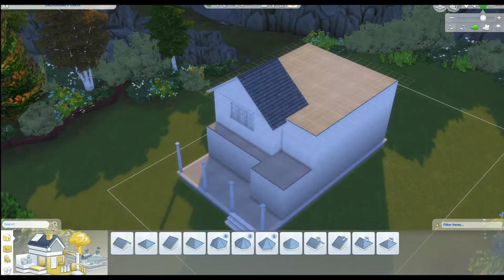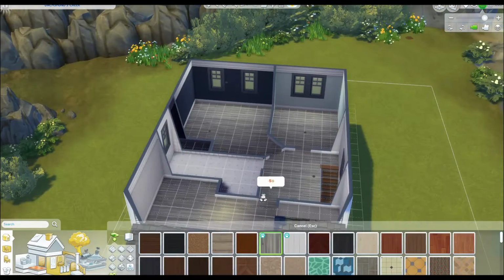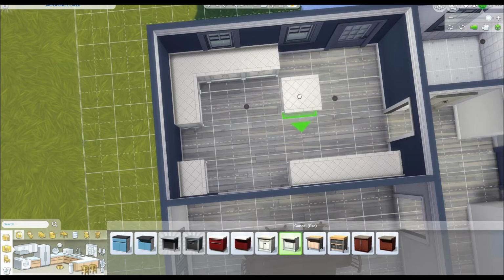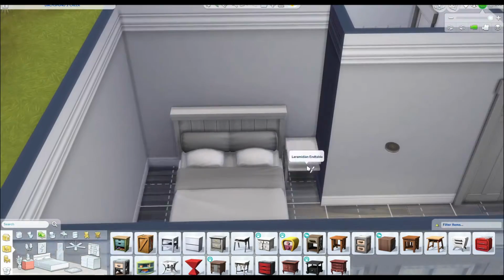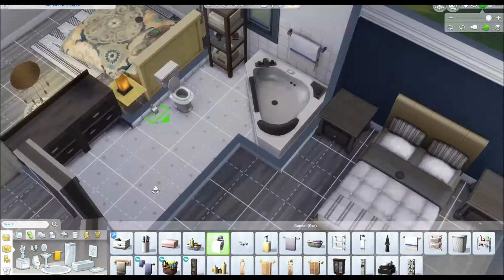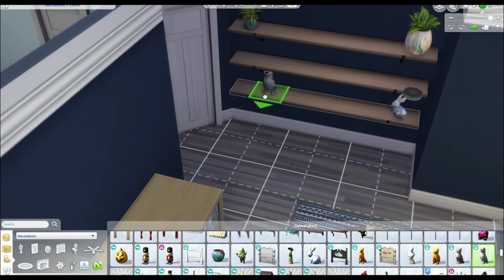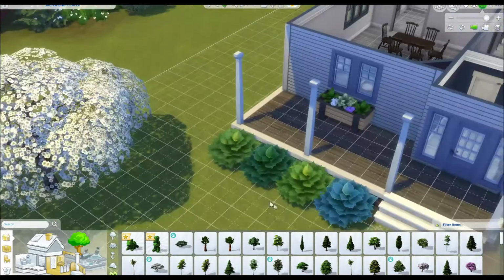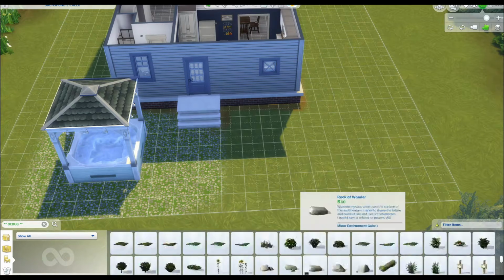🎮 Sims 4 - Speed Build #1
It's time to get building! I didn't really want to sit down and play the Sims this week because it's been so busy, but I did want to build something. This video is over 3 hours of me building this house, learning as I go, on super speed for your viewing entertainment. Let me know if the comments if you enjoy watching speed builds.

★MY TECH★
My PC - Custom Built
Razor Nari Essential Wireless Gaming Headset